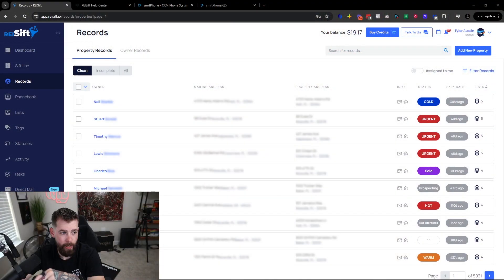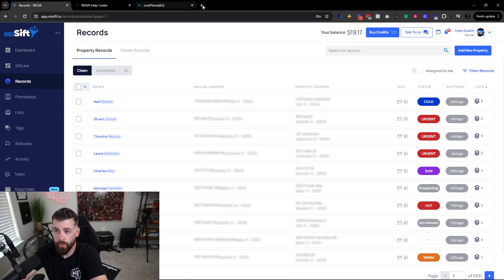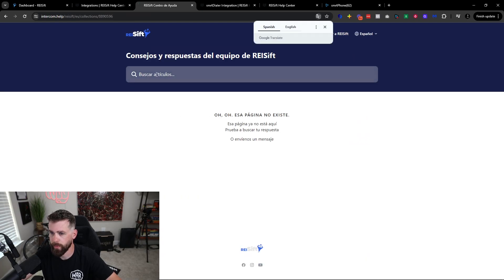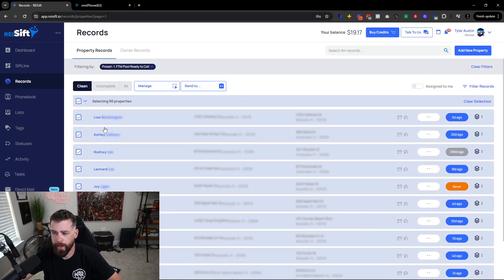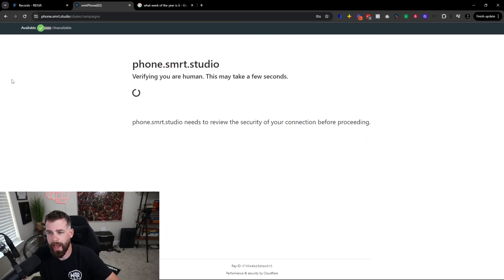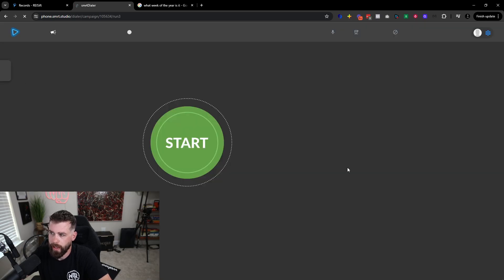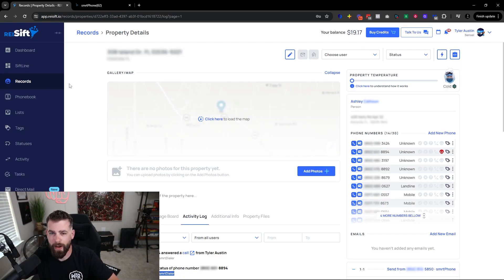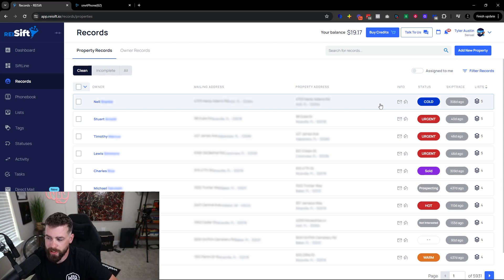Creating And Calling A Simple Cold Calling Campaign With smrtPhone In 15 Minutes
Cold calling campaigns can be messy. So in this video we are showing you how to make the most efficient cold calling campaign possible.